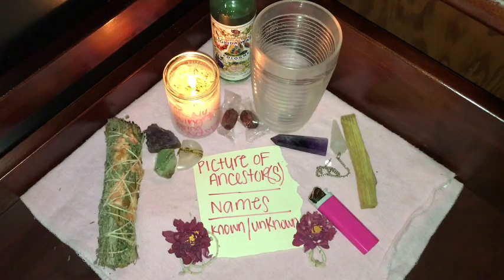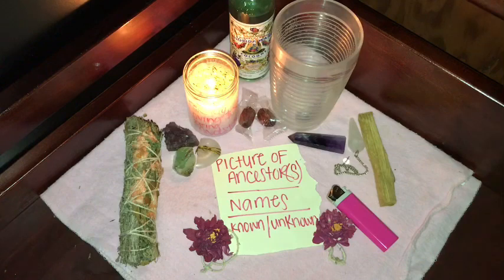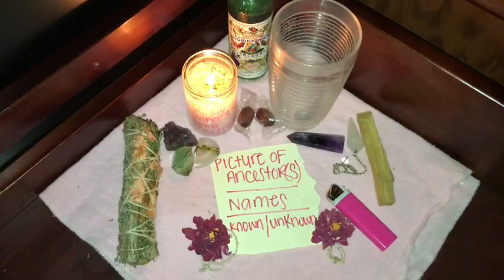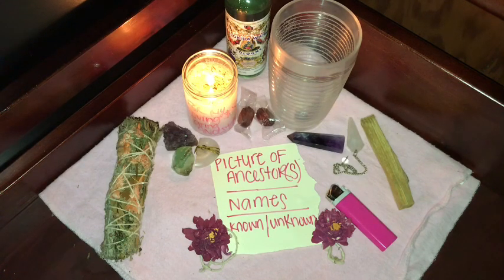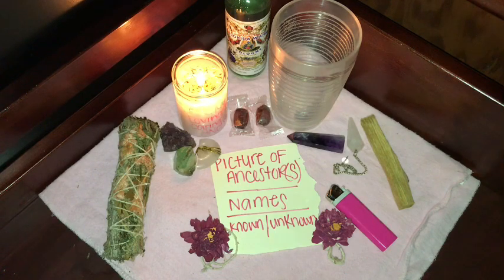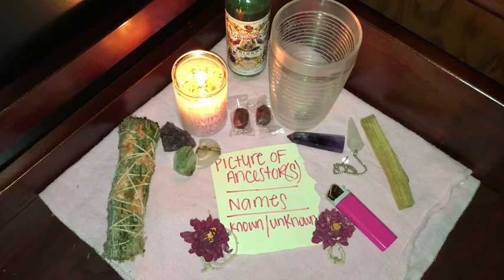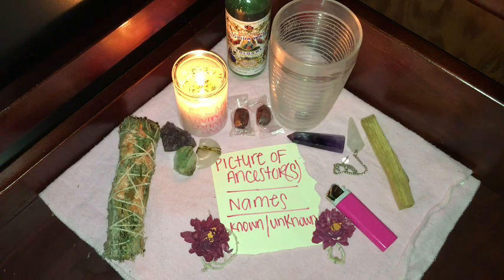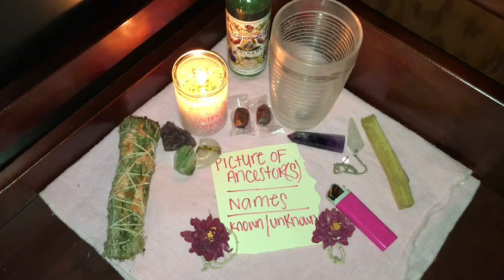How to Connect with Spirits: Ancestor Altar Spirit Guides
Here is How to build an Altar for your very own Ancestors and Spirit Guides👼🏽🧞‍♀️This is how you can begin to build a relationship and get to know them! Your Ancestors will Guide you, give you clarity and show you how to Awaken and become “Player 1” in this Crazy Life 😉🙏🏽Make your Sacred “Game Piece” today! Go on, Get Creative 🤩💜✨

✨MamaGoddess Intuitive Soul Healing💜✨

1mamaGoddess1